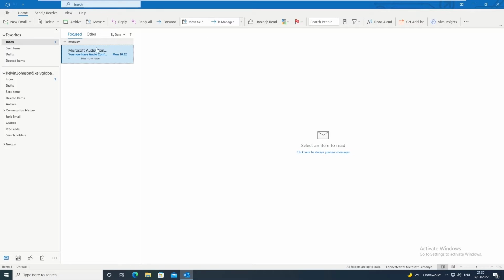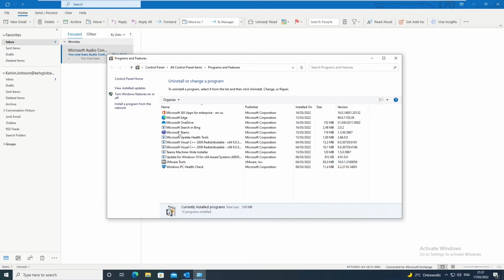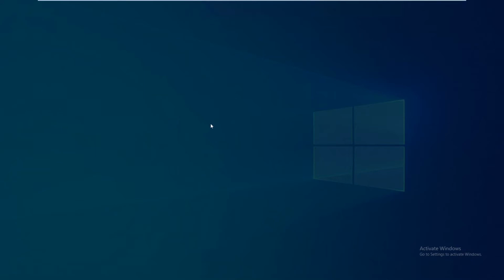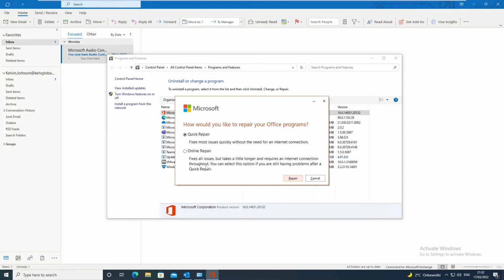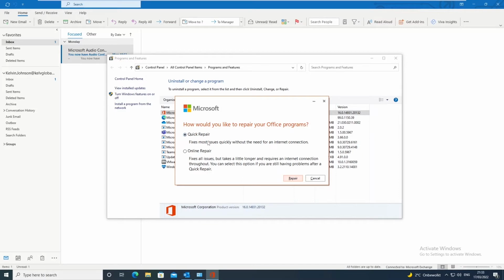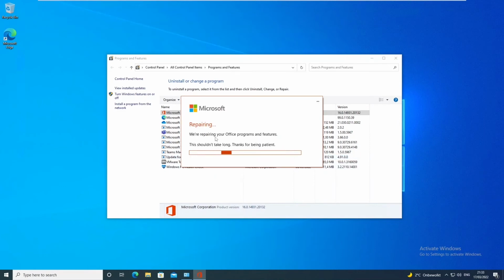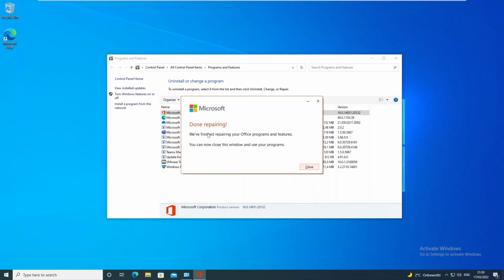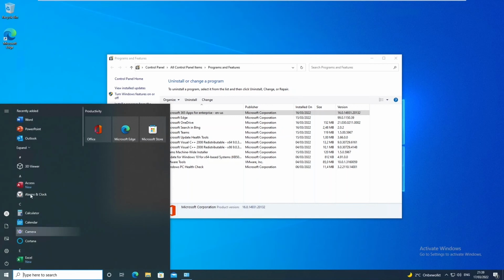Fix Outlook not responding | How to Fix Office not responding | How to Repair Microsoft Office 365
Are you have problem with Office or outlook that is not responding? This video will guide you on how to fix Outlook 2016, 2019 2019 or Office 365.